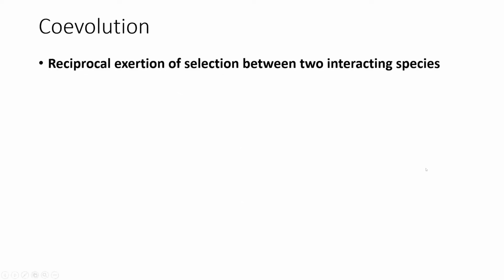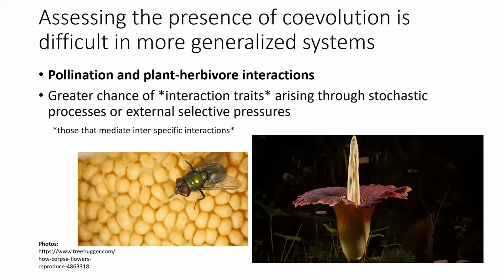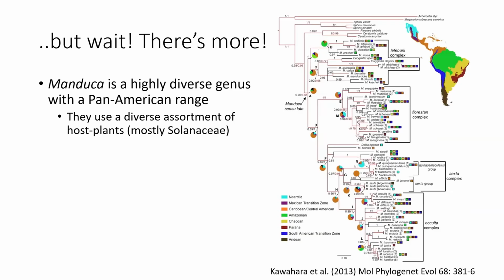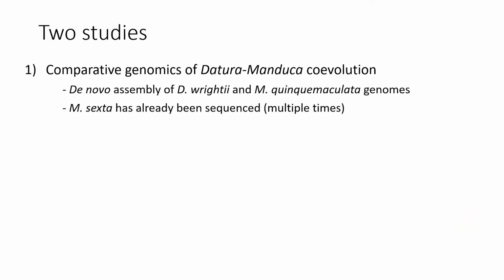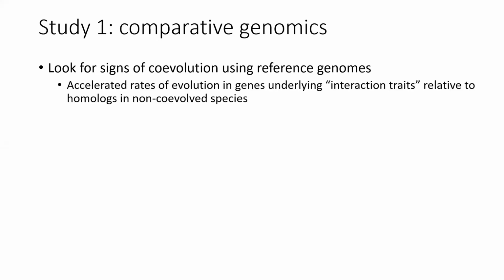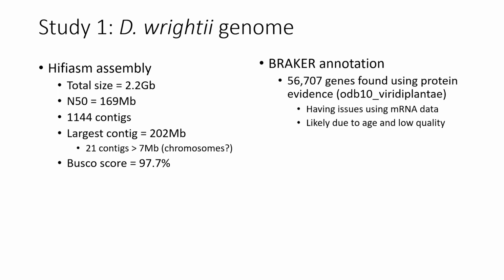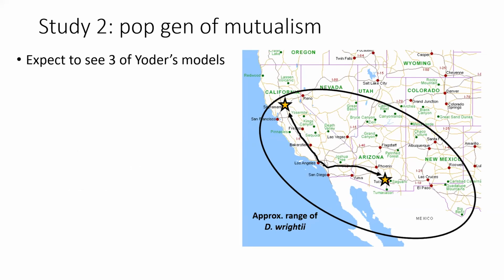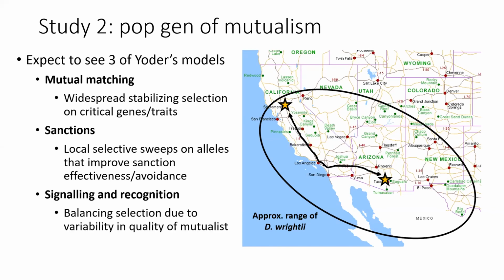Jay Goldberg, University of Arizona, Leveraging genomics to investigate plant-insect coevolution.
Leveraging genomics to investigate plant-insect coevolution